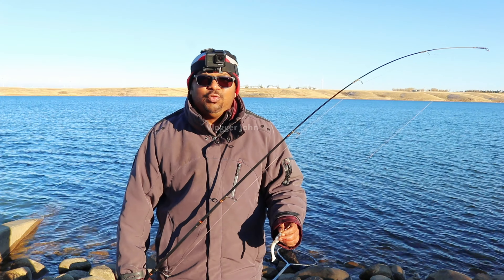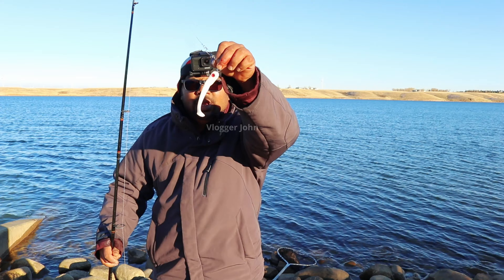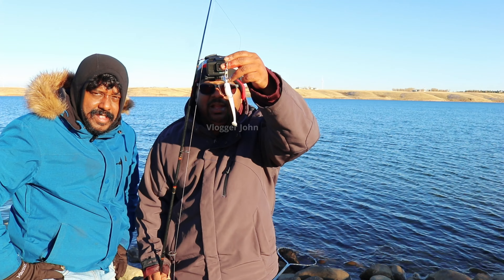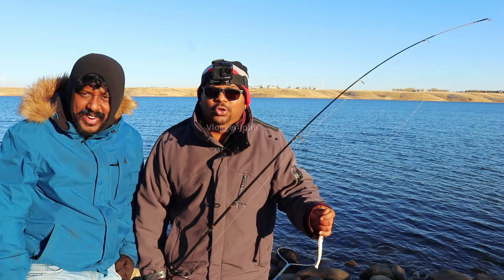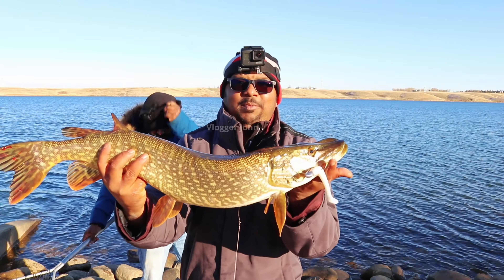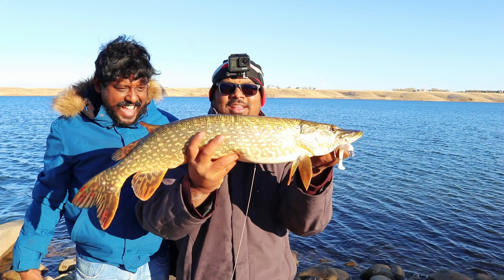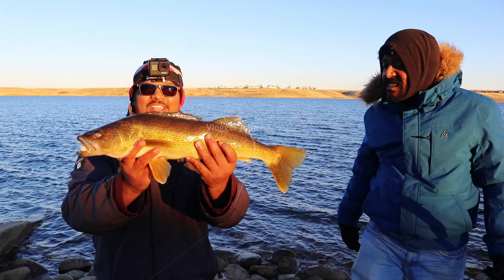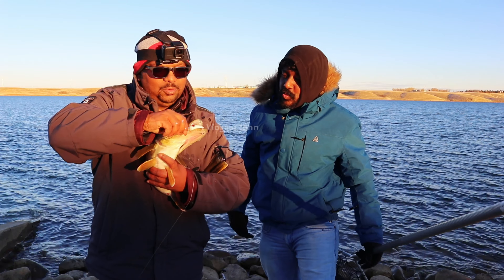Pike, Walleye, Whitefish Fishing using Dynamite Plastics (Smoking Shad)/ How to catch pike, walleye?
It was a cold freezing Day! It was the last day of open water Season where Lakes started freezing and temperature started to fall but the day was super productive with large number of pike, walleyes and whitefish. Please click the link and start watching the video!
Dynamite Plastics
Hello !
Welcome everyone to Vlogger John! Our YouTube channel has videos on multiple topics. It includes but not limited to Fishing, Canada Immigration, Canada Student Visa, Other Canada Visa options, Canada lifestyle videos, Travelogue, Camping and Outdoor videos, Cooking videos, Review videos, Unboxing videos , Beauty and Make up videos, DIY videos and so on. There will be spontaneous and Random livestream videos of your interest as well. The videos can be in English or Malayalam or in Both! There will be minimum 2 videos per week for your entertainment! You can also reach me in different Social media Platforms as well in the name “Vlogger John”.
Install the app to follow my photos and videos.

My fishing gear details are as follows,
Fishing Rod : Ugly Stik Shakespeare Elite Salmon/Steelhead Spinning Rod
Fishing Reel: Shimano Catana 4000 FC spinning reel with frontdrag by SHIMANO
Fishing line : PowerPro Power Pro 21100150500E Braided Spectra Fiber Fishing Line, 15 Lb/500 yd, Moss Green
Camera and Filming devices used:
GoPro HERO7 Black — Waterproof Action Camera with Touch Screen 4K Ultra HD Video 12MP Photos 720p Live Streaming Stabilization
Camera 2 : Canon 1263C005 EOS 80D Digital SLR Kit with EF-S 18-55mm f/3.5-5.6 Image Stabilization STM Lens (Black)
Lens 2: Canon EF 24-105mm f/4 L IS USM Lens for Canon EOS SLR Cameras (White Box)